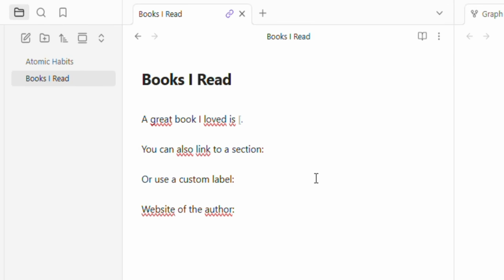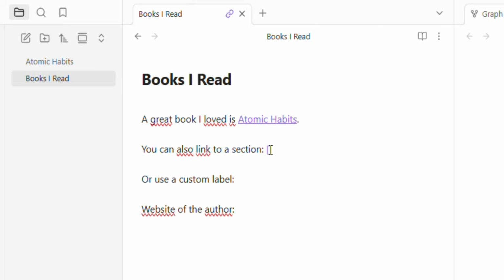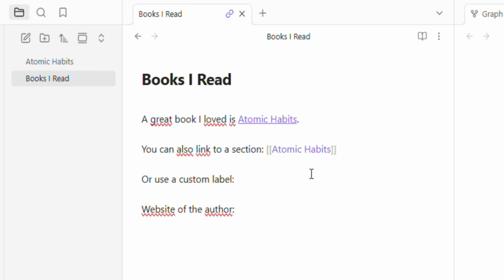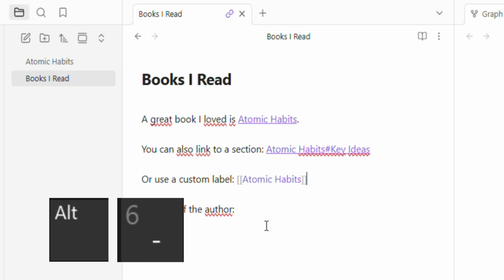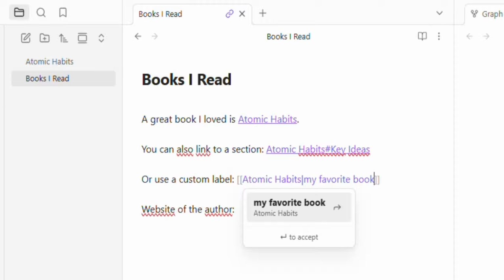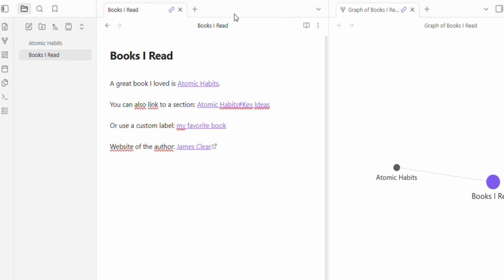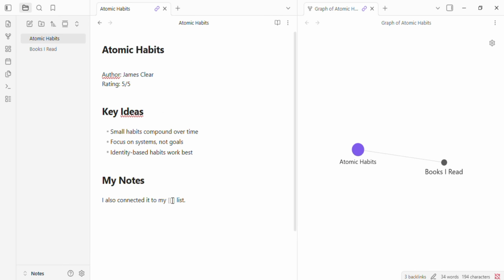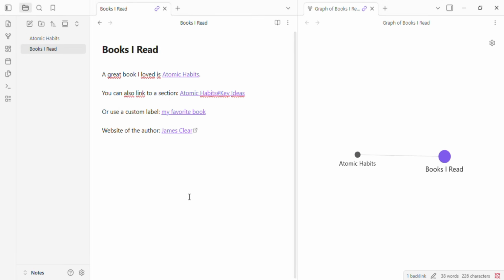Obsidian Links Full Guide for Beginners (All You Need to Know)(2026)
Learn all the different types of links in Obsidian in just one minute.

In this tutorial, you'll learn:
• How to create internal links between notes
• How to link directly to a specific heading
• How to use custom display text for links
• How to add external website links
• How to create backlinks between notes

These linking features are what make Obsidian such a powerful knowledge management and note-taking tool.